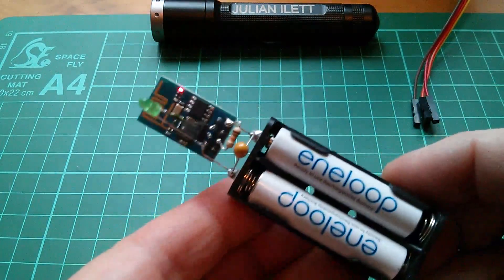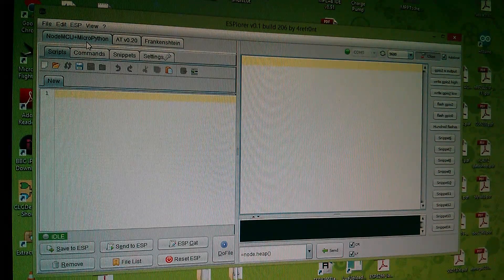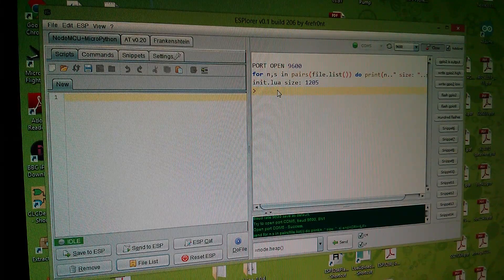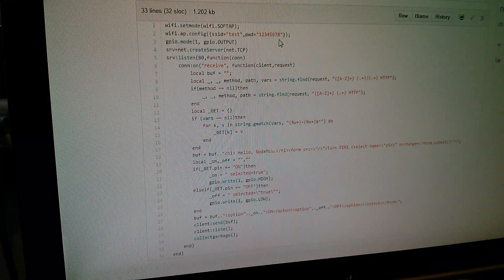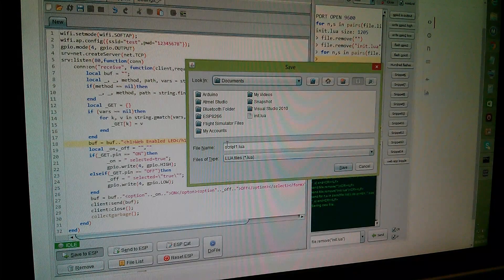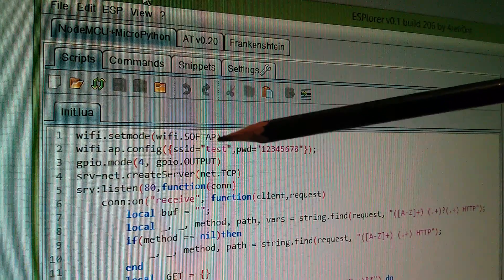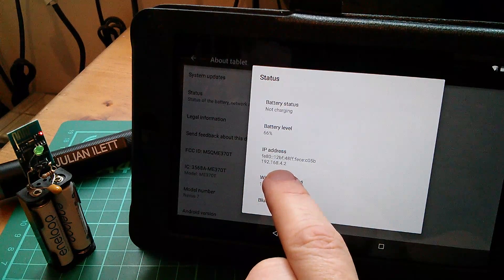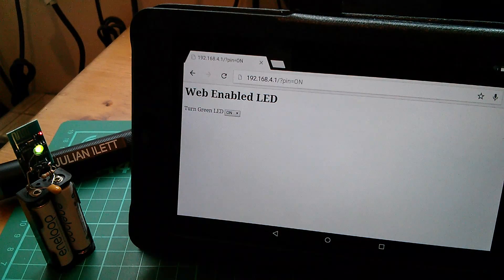ESP8266 Hack #3: Web Enabled LED - WiFi Internet-of-Things IoT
Now using ESPlorer (ESP8266.ru/esplorer) I'm writing the webap_toggle_pin.lua example from NodeMCU in its original unadulterated form to my web enabled LED.